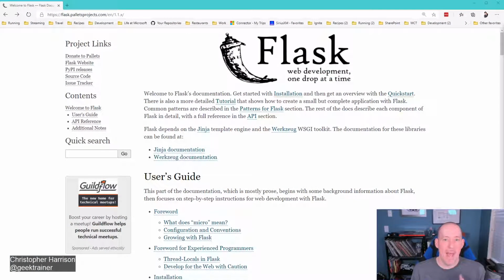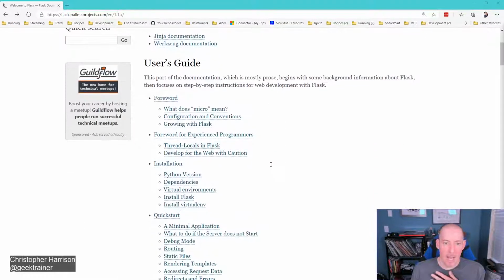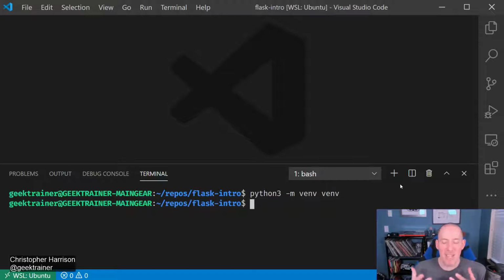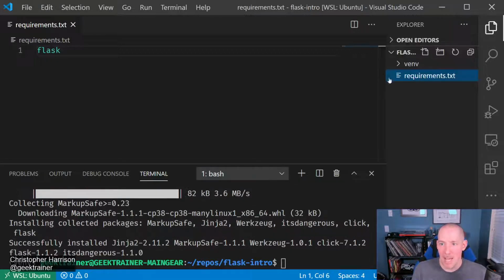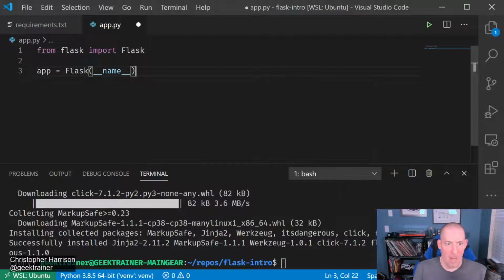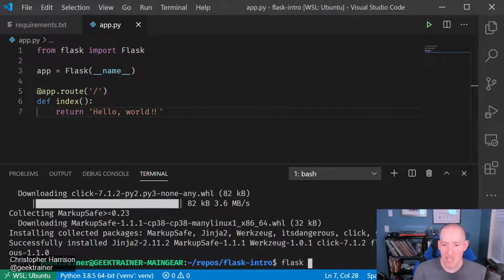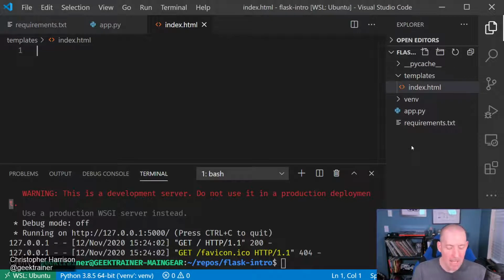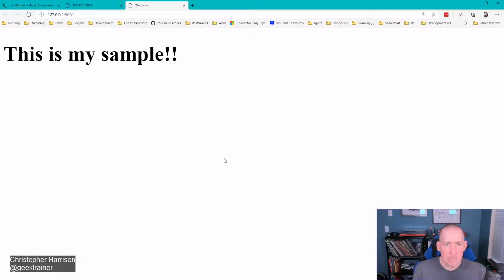Quick overview of Python Flask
Flask is a great web micro-framework based on Python. As a micro-framework it gives you a web server and not a ton more, allowing you to create front ends for whatever backend you might want - artificial intelligence, machine learning models, other services, etc. I'll take a look at how you can get up and running with Flask!

- Quickstart: Create a Python app in Azure App Service on Linux